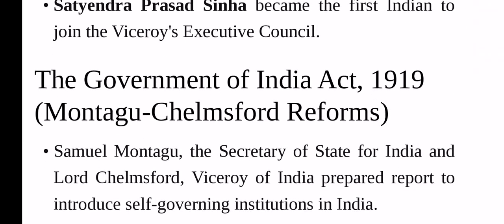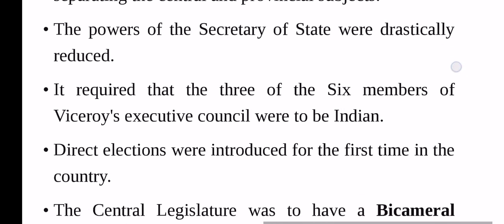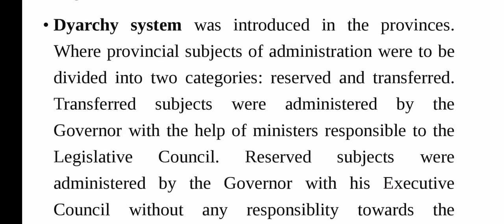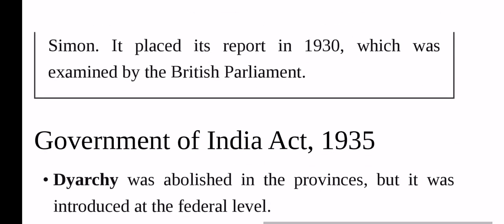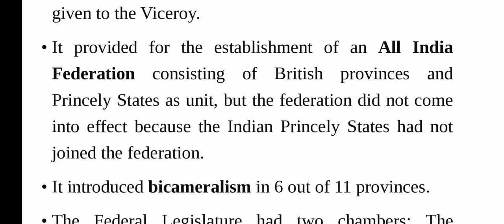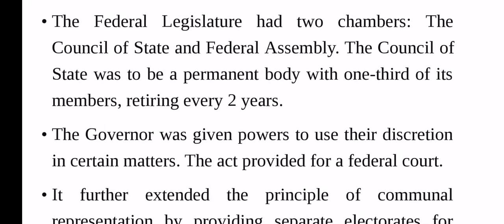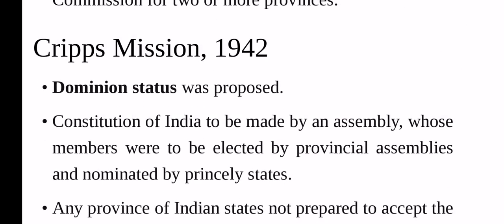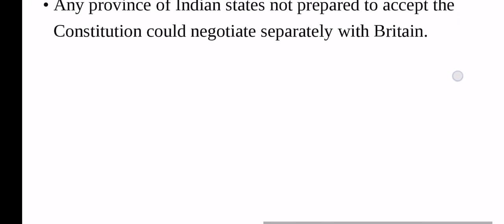Indian polity 3